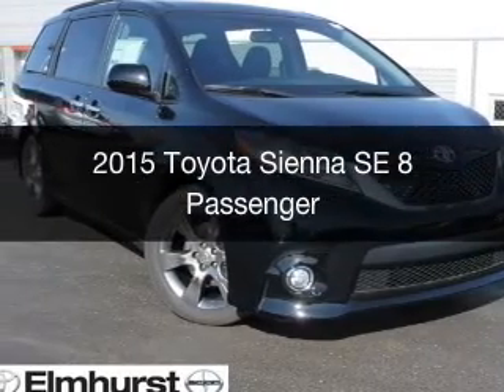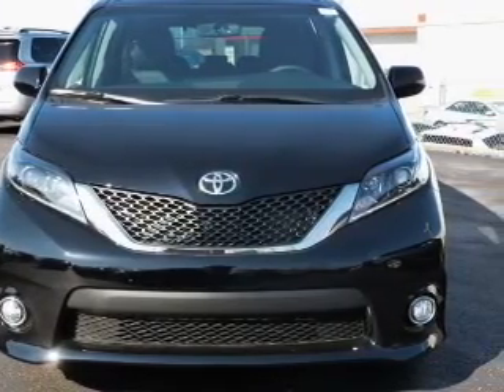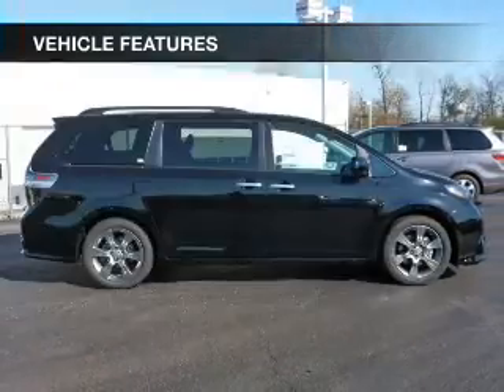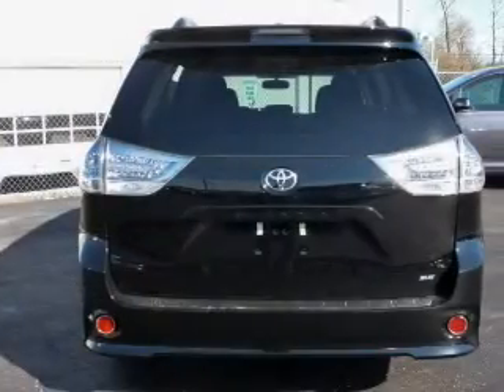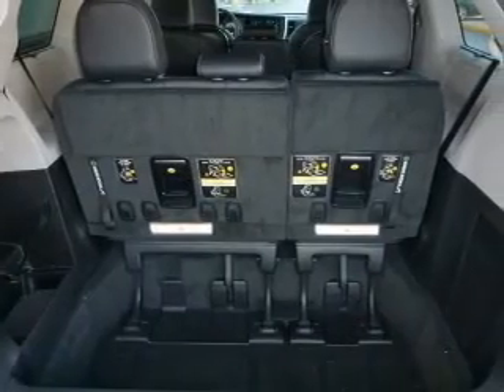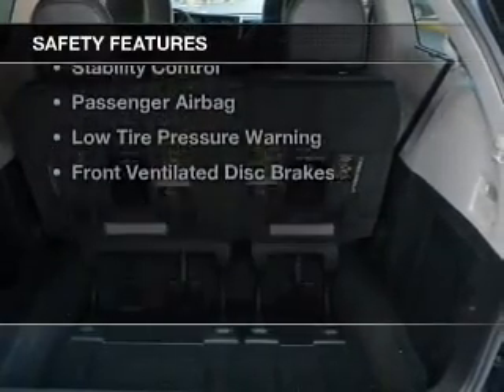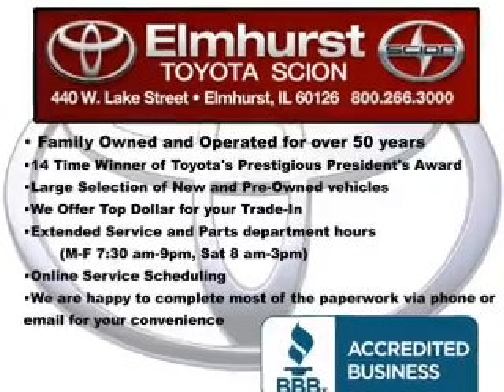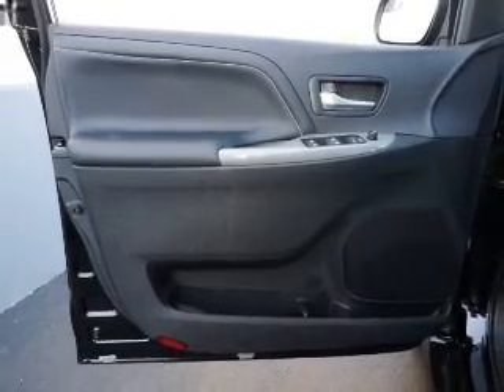2015 Toyota Sienna - At Elmhurst Illinois Toyota Dealer Elmhurst Toyota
Year: 2015
Make: Toyota
Model: Sienna
Trim: SE 8 Passenger
Engine: 3.5 liter 6 cylinder 24 valve
Transmission: 6-Speed Automatic
Color: Attitude Black
Mileage: 2

Address:
440 W Lake St, Elmhurst, IL 6012